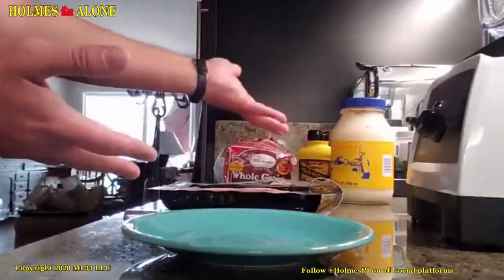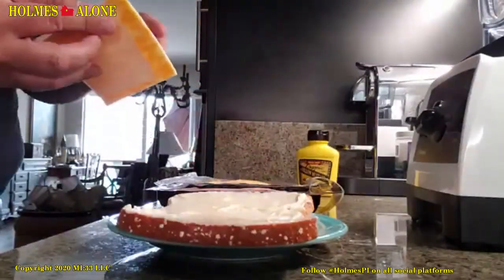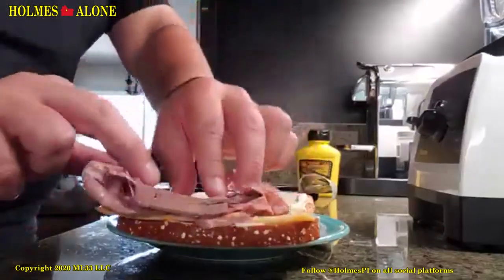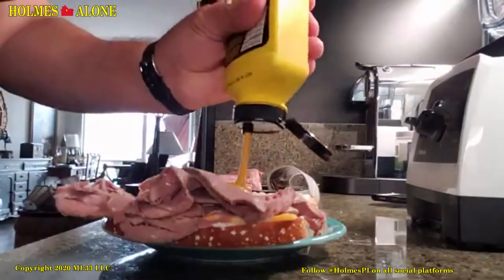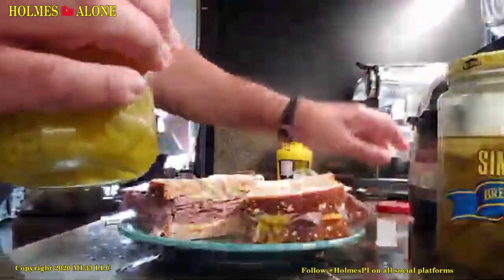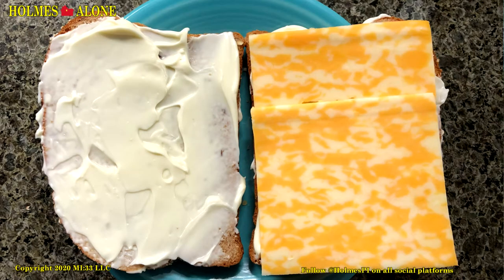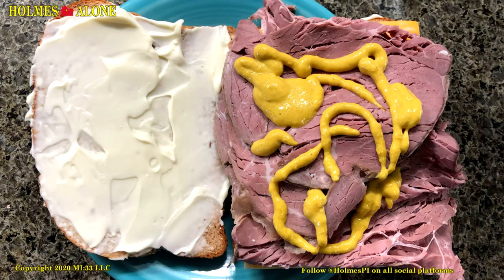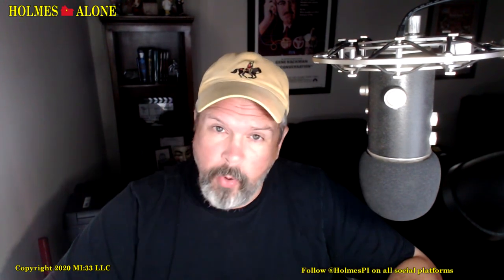Holmes Alone™ #61 "How to Make the Perfect Sandwich"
Today I show you how to make the perfect sandwich. YUM!